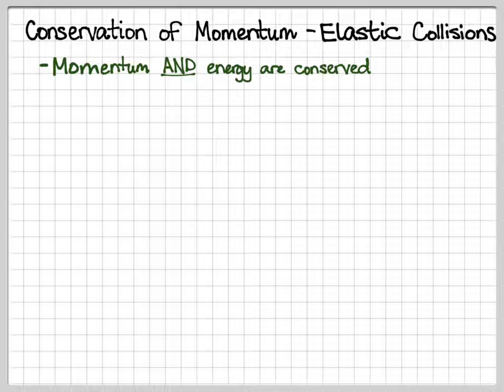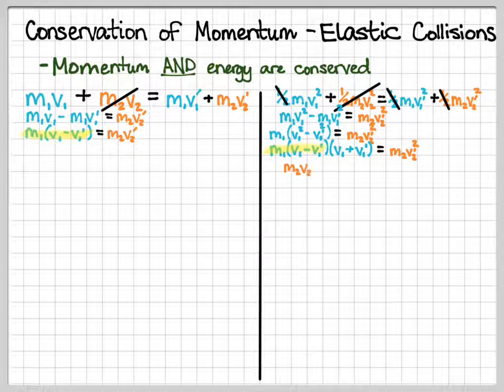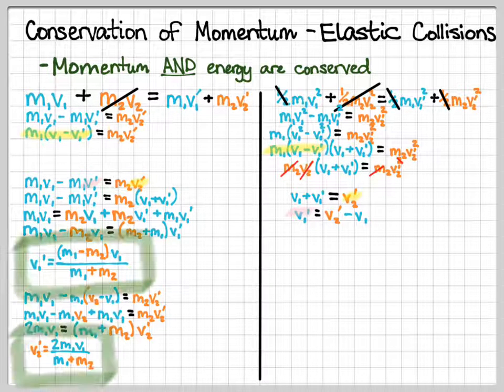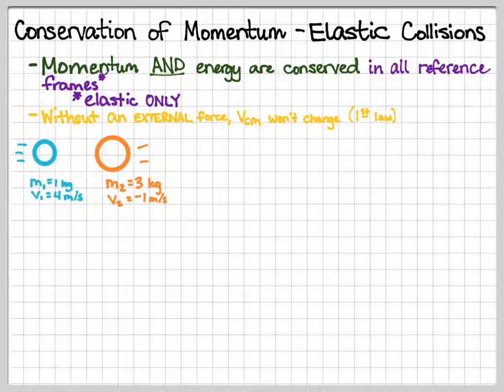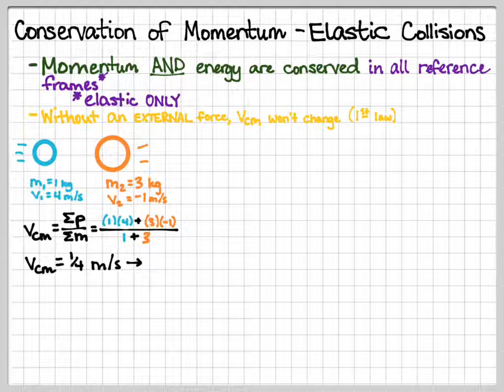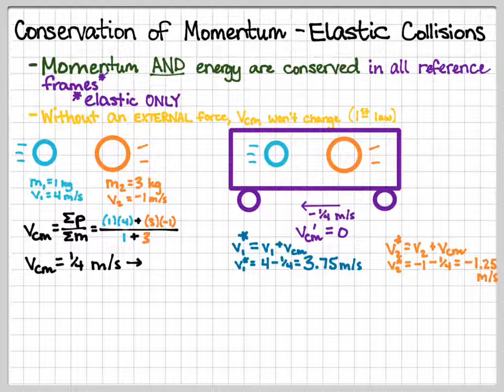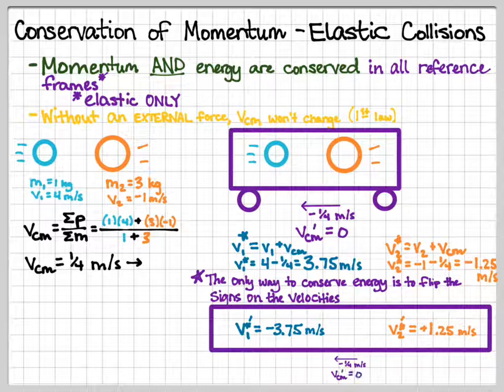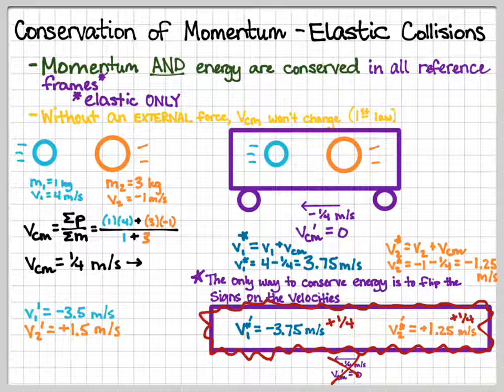Elastic Collisions - Center of Mass Reference Frame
A quick algebraic derivation, followed by center of mass analysis.